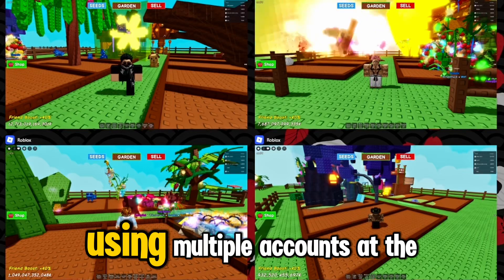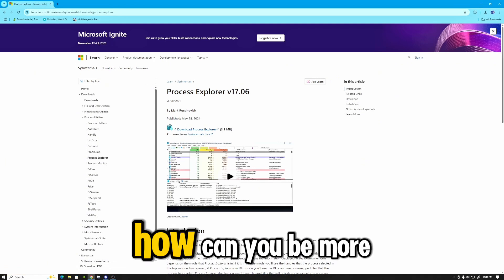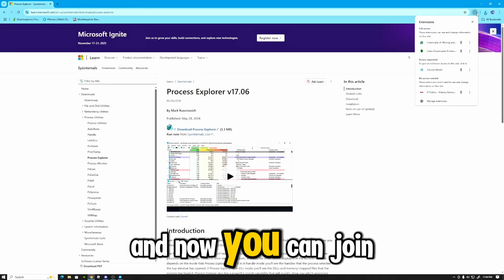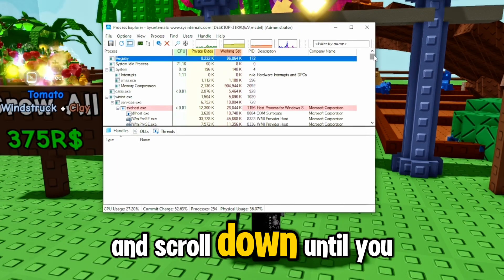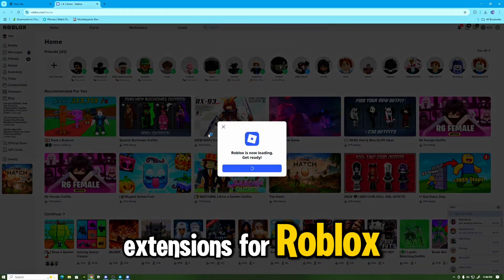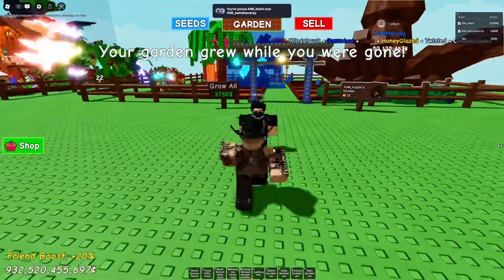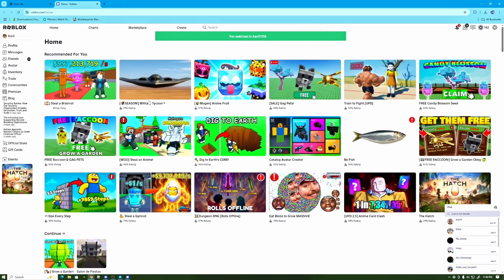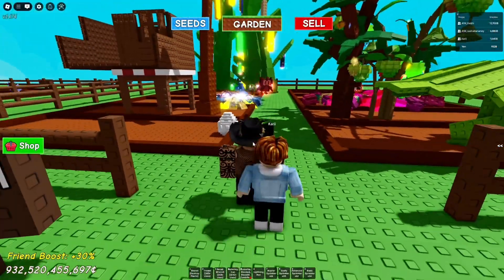How to play in roblox using multiple accounts at the same time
Heads-up!
Using multiple roblox instances can get your accounts or device flagged as you're about to tamper with the roblox client and end up getting warned, IP restrictions and other penalties. Deleting RobloxSingleton is just stops roblox from detecting an already-running session, so you can open another instance, therefore, it is a form of client tampering. Proceed carefully and use it at your own RISK.

UPD as of Nov 4 2025: still using this for the last 5 months up until now and not getting any warns, tho I also put a warning that if you want to use this method then use it at your own risk. Again this method is not a cheat or any exploits that will get you banned instantly, thank you!

Roblox extension: BTRoblox, Ropro and Roblox+
I'm using BTRoblox.